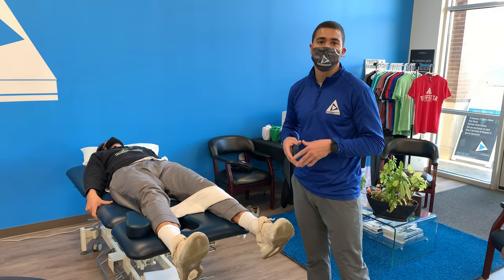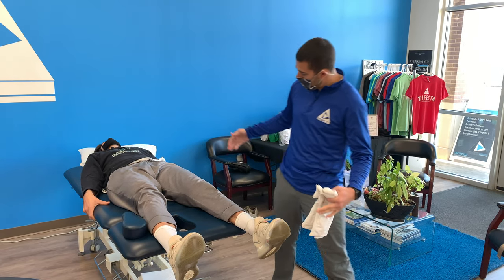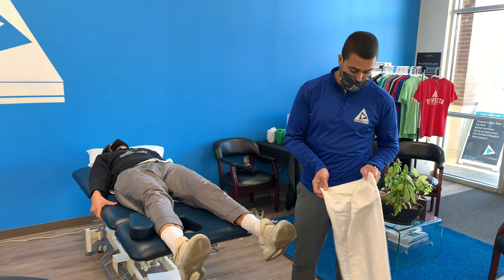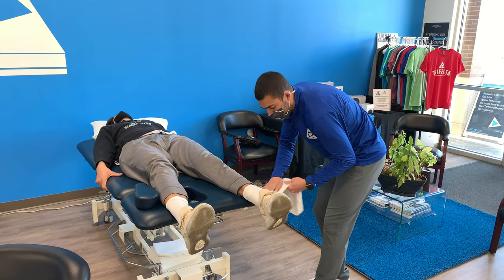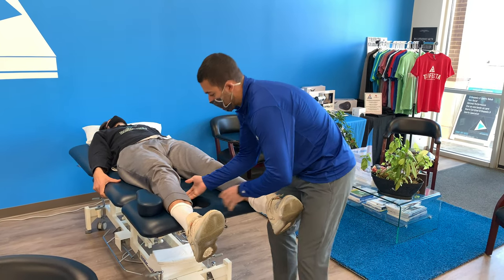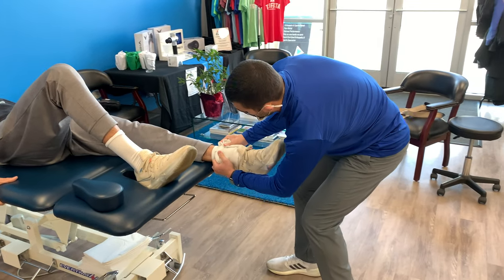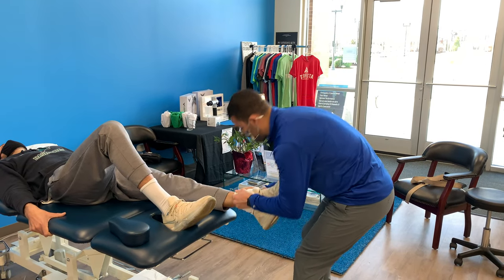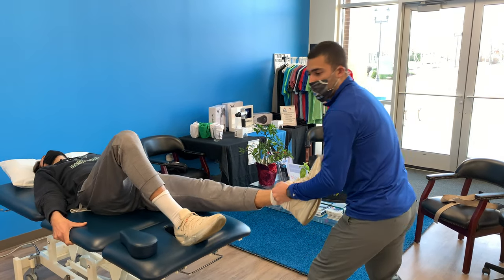Long Axis Distraction Technique with Pillowcase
In the athletic world we sometimes get clients with legs bigger than us! (hint hint @matthew_lopez35 ). To make sure the client and the therapist are safe and comfortable we can use modifications such as using a pillowcase for long axis distraction mobilization and manipulation of the hip!
📚 Wrapping the pillowcase around the lower leg of the client allows for easier handling of the leg and increased speed with the manual technique! Manual therapists try it out!
❗️As always this technique should be performed by a licensed medical/manual provider!